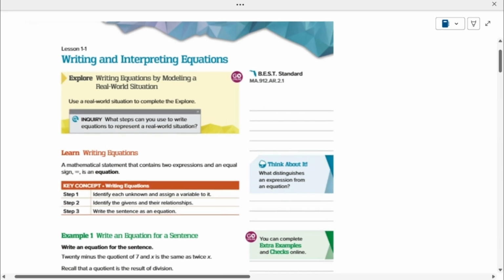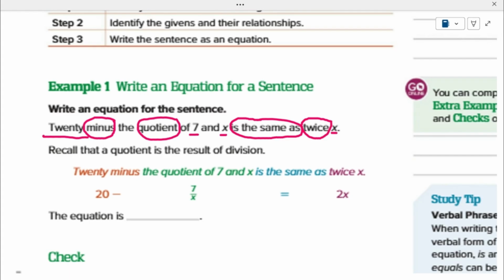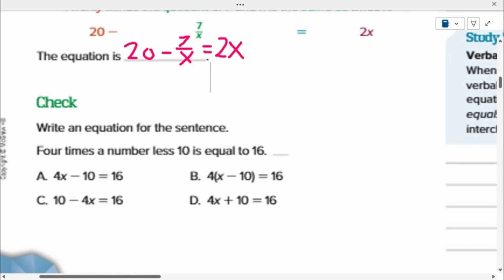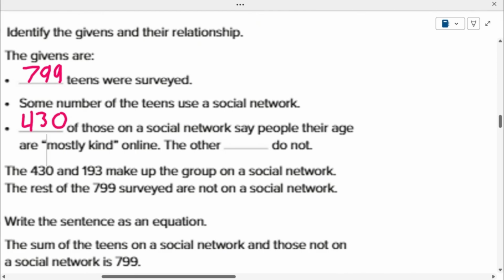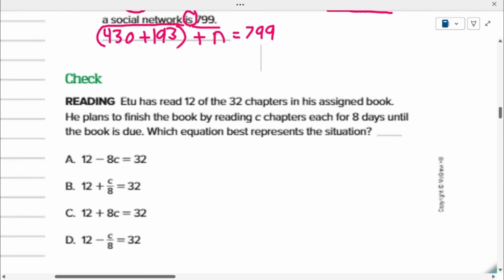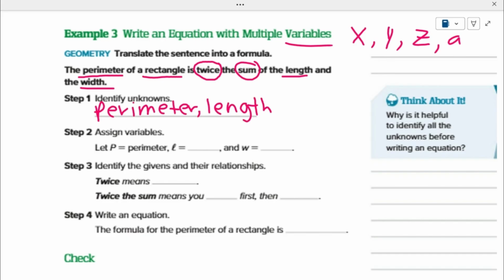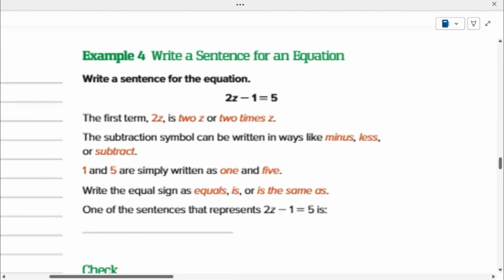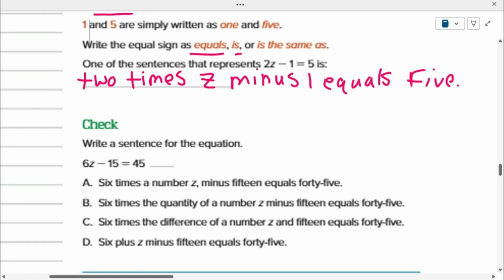Writing Equations from a Description - Lesson 1-1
In this video I show you how to write and interpret equations from real-world problems and descriptions. I recommend looking up common mathematical operation words prior to this lesson.

I am using Volume 1 of the McGraw Hill, Florida Reveal, Algebra 1 Textbook which can be purchased